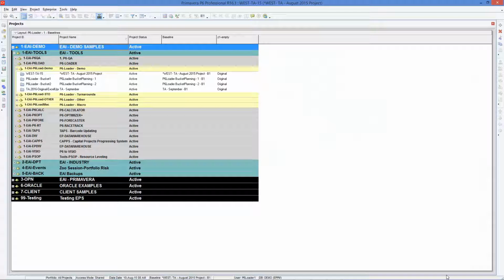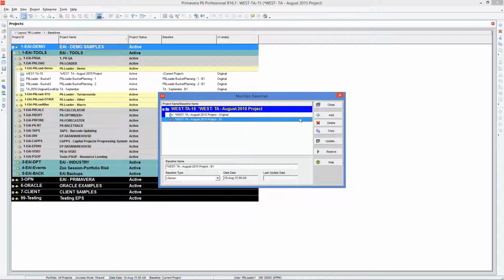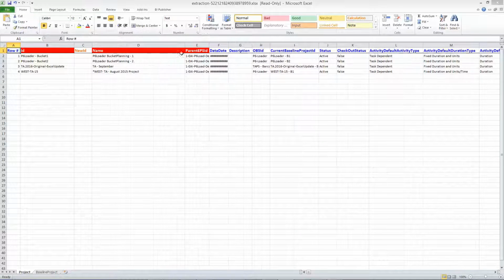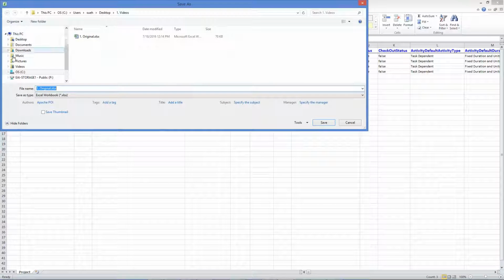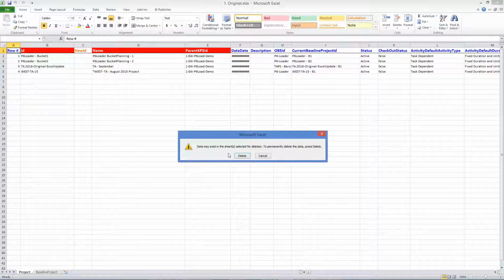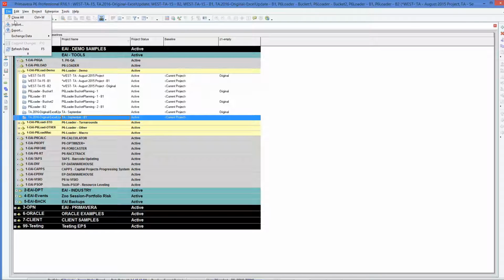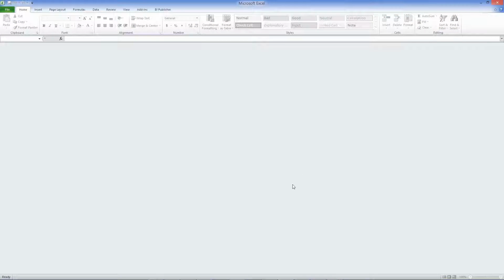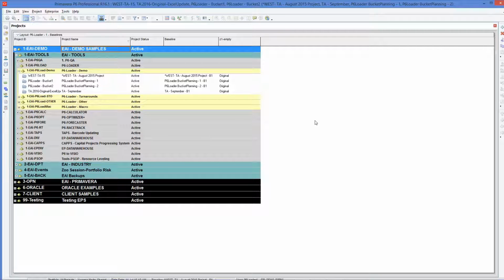P6-Loader: Unattach-Reattach Baselines